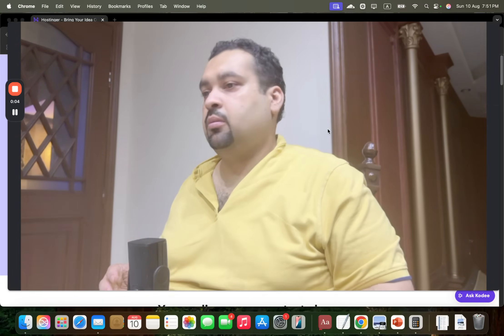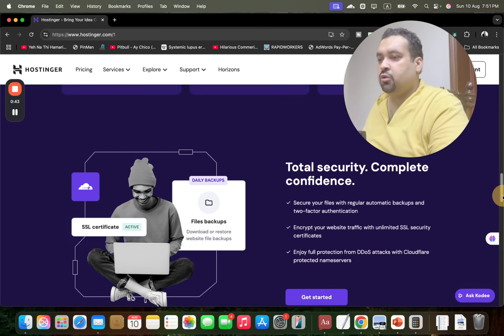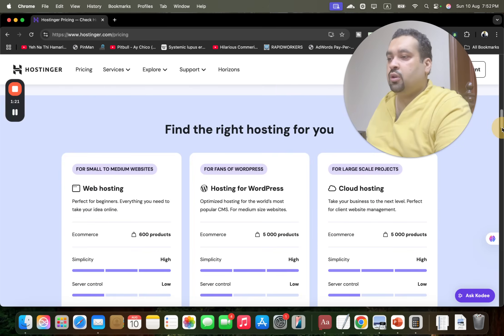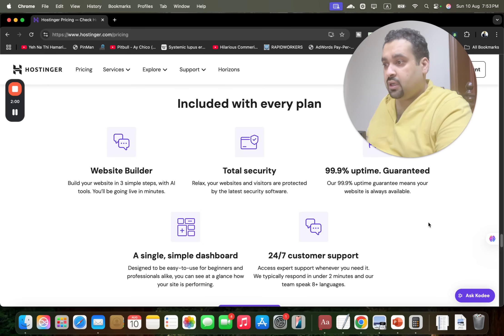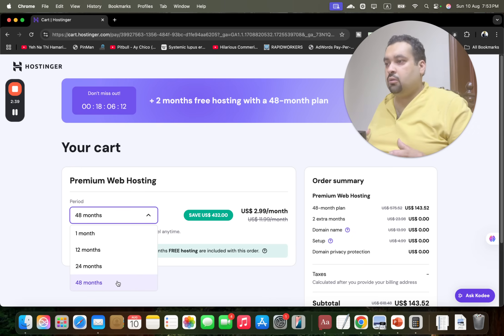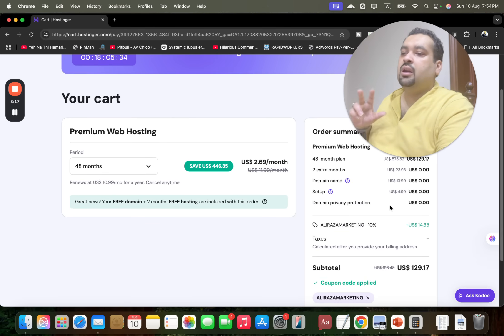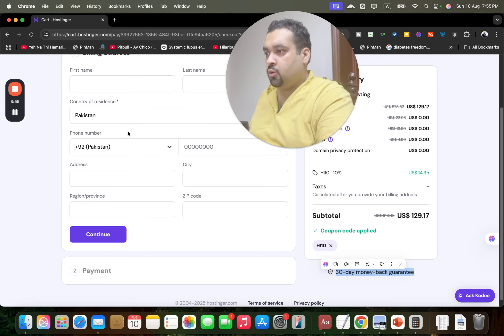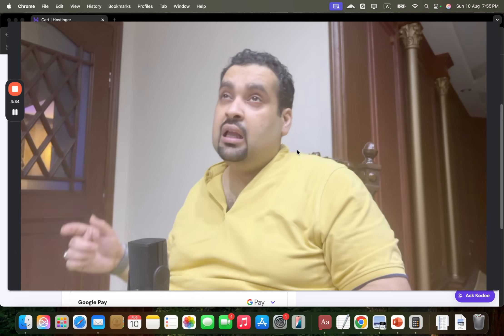Buy Hostinger Coupon Code 2025 | 91% Coupon Promo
💰 Use These Coupon Codes for Extra Savings:
🔹 ALIRAZAMARKETING
🔹 HI10

Want to buy hosting from Hostinger? 🚀 This is the perfect time because there’s a special deal running exclusively for my audience!

In this video, I’ll show you step-by-step how to get up to 91% OFF on your Hostinger plan — plus a free domain, free setup, and 2 months extra hosting.

🎁 What You’ll Get With This Deal:
✅ Up to 91% OFF hosting plans
🎁 Free Domain Name
🆓 2 Months Extra Hosting
⚙️ Free Setup + Domain Privacy

Works for: Web Hosting, Cloud Hosting, VPS Hosting, Email Marketing Plans

⏱ YouTube Chapters:
0:00 – Intro: Special Hostinger Deal for My Audience

0:11 – Why I Recommend Hostinger (4+ Years Experience)

0:41 – Key Features: Security, Speed, Migration, hPanel

1:13 – Plan Comparison & Feature Breakdown

1:34 – Extra Tools: AI Writer, Blog Generator, Website Builder

1:56 – Current Discounts & Why 48-Month Plan is Best

2:50 – Applying the Exclusive Coupon Codes

3:35 – Login, Billing Details, and Payment Options

4:28 – Final Recap & Why This is the Best Time to Buy Hostinger